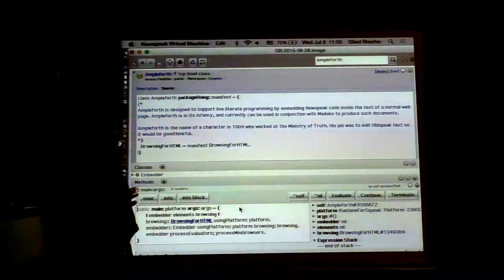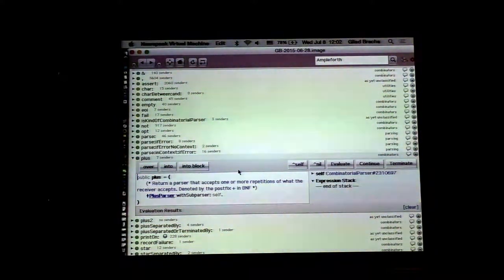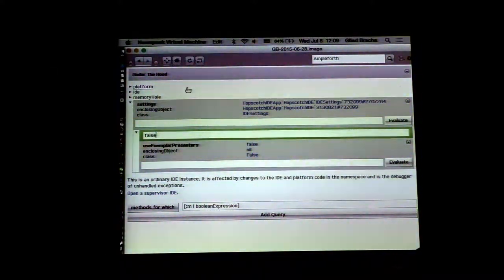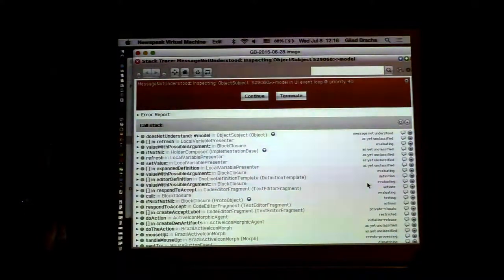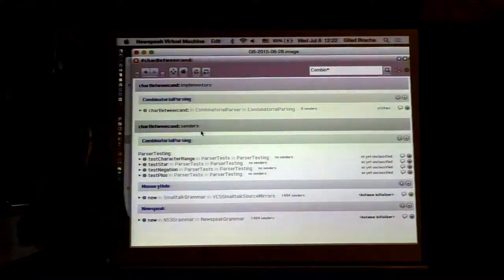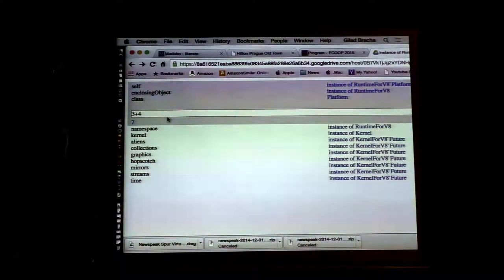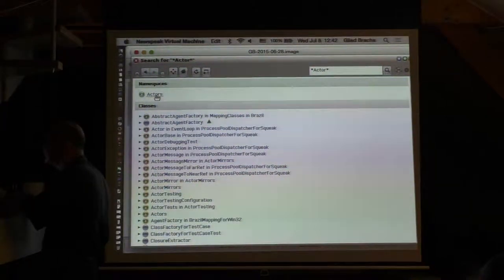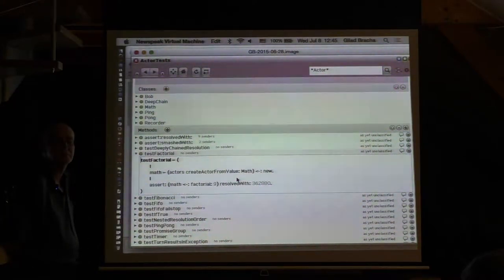Gilad Bracha: Design of Newspeak Language [Part 2]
Talk was recorded on Prague Lambda Meetup in Locus Workspace, July 8th 2015

Bio

Gilad Bracha is the creator of the Newspeak programming language, a software engineer at Google and a member of the Dart (programming language) team in Aarhus. He is a co-author of the second and third editions of the Java Language Specification, and a major contributor to the second edition of the Java Virtual Machine Specification.

What is Newspeak?

Newspeak is a new programming language in the tradition of Self and Smalltalk. Newspeak is highly dynamic and reflective  - but designed to support modularity and security. It supports both object-oriented and functional programming.

Like Self, Newspeak is message-based; all names are dynamically bound. However, like Smalltalk, Newspeak uses classes rather than prototypes. As in Beta, classes may nest. Because class names are late bound, all classes are virtual, every class can act as a mixin, and class hierarchy inheritance falls out automatically. Top level classes are essentially self contained parametric namespaces, and serve to define component style modules, which naturally define sandboxes in an object-capability style. Newspeak was deliberately designed as a principled dynamically typed language.